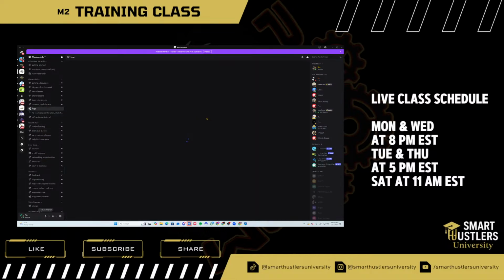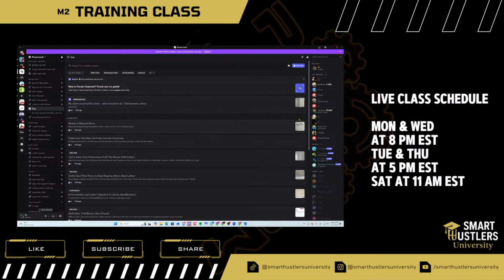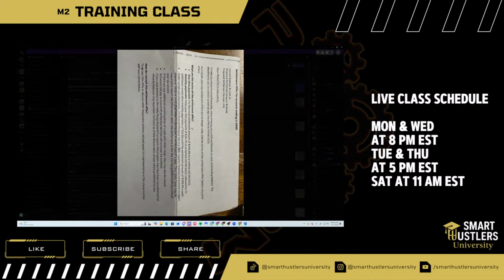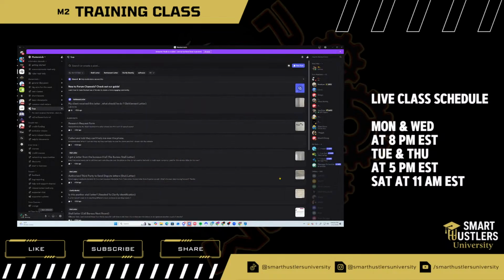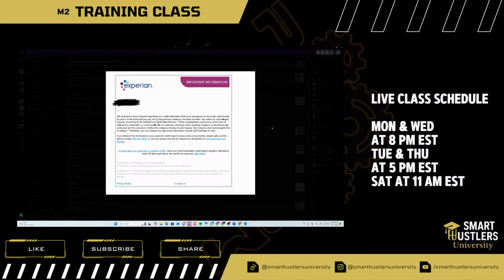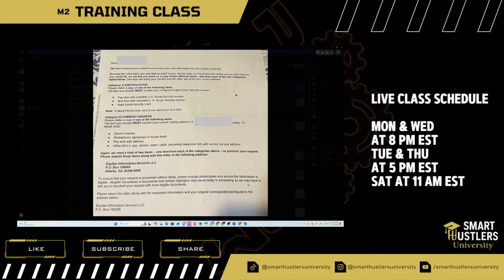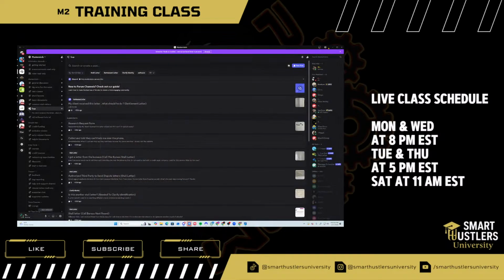Wednesday M2 Software Training LIVE | Credit System Walkthrough (Feb 11, 2026)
Welcome to the official Wednesday M2 Software Training Class from February 11, 2026.

In this live session, Ali walks through the M2 platform step by step, explaining how to properly navigate the system, structure your workflow, and execute General Attacks (GAs) without wasting credits or making costly mistakes.

This Wednesday class focuses on real implementation, helping users understand how to run M2 efficiently and correctly — whether you're repairing your own credit or managing clients.

🔍 What’s covered in today’s training:

M2 dashboard overview and navigation
Proper profile setup fundamentals
Understanding General Attacks (GAs) and rounds
Common errors that waste GAs
Best practices for consistent execution

📌 Pro Tip: Rewatch the critical sections before generating attacks to ensure your profile and documents are structured properly.

This session is ideal for beginners, experienced users, and credit repair professionals who want clarity and structure inside M2.

🚀 Weekly Live Class Schedule

Mondays & Wednesdays @ 8:00 PM EST
Tuesdays & Thursdays @ 6:00 PM EST
Saturdays @ 11:00 AM EST

Join the community for updates and class access.